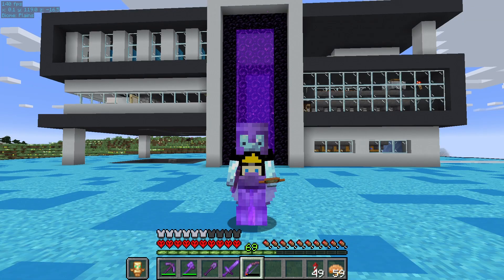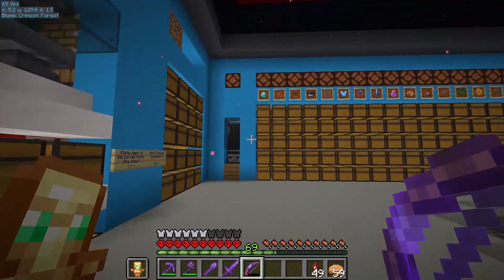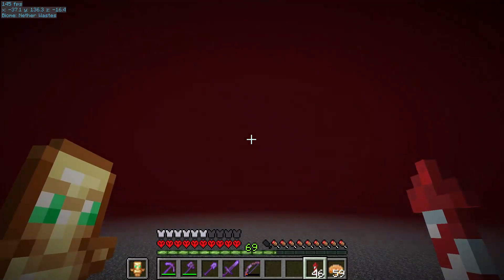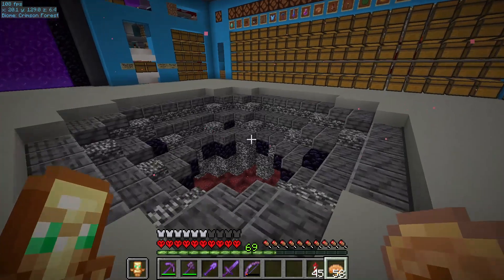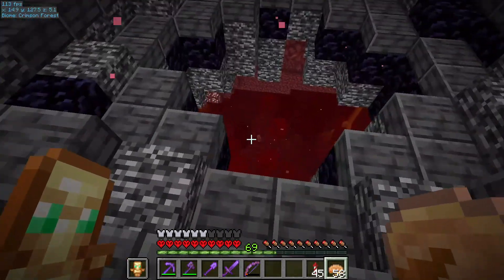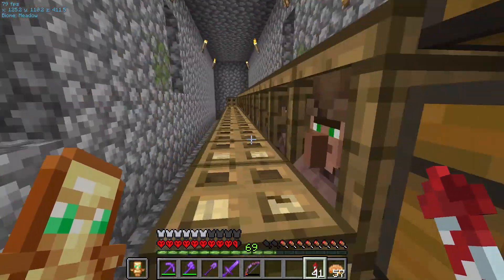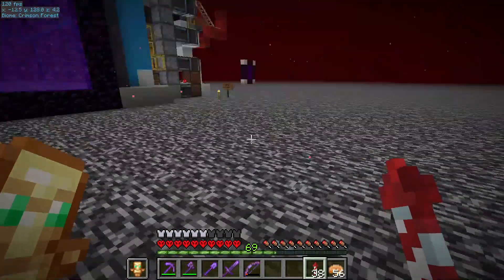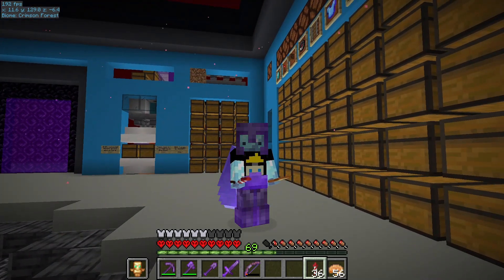I built an category-based item sorter in Hardcore Minecraft 🗄️ (Part 1)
Sorry about the audio my mic was tweaking but I fixed it for episode 3 😅

Shout out to @MaizumaGames for the design, Part 2 will come out once the tutorial for the sorting system is uploaded. Until then, I will be using the item storage room manually.